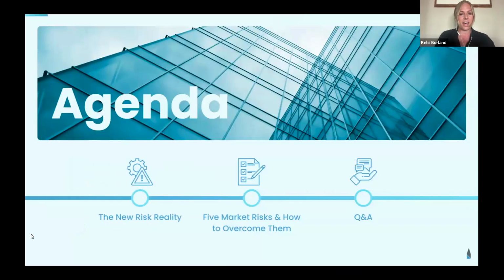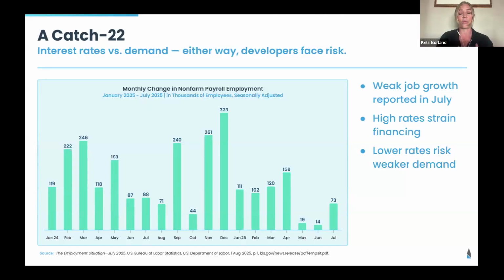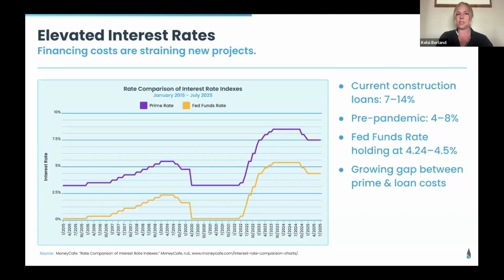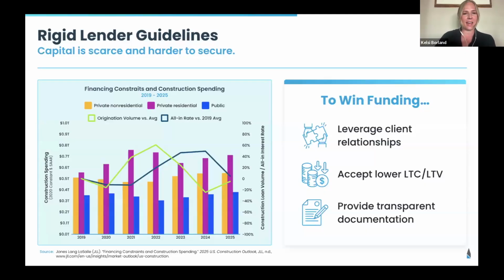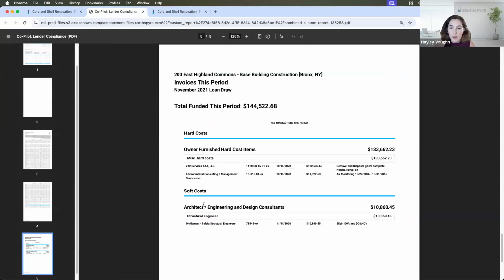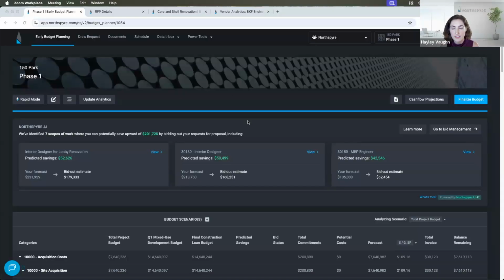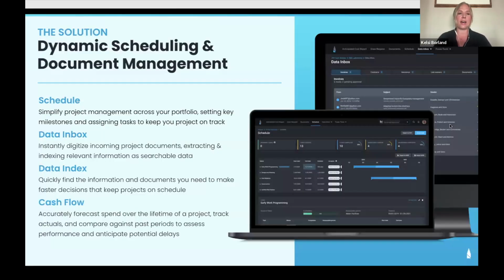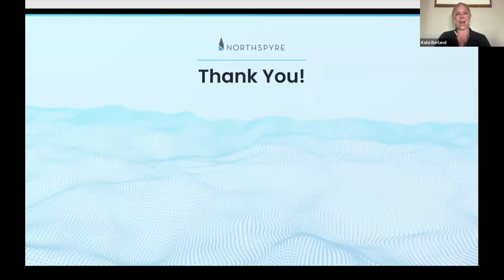A Real Estate Developer's Guide to Operationalizing Risk Management for Scalable Growth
Learn how leading real estate developers are moving beyond reactive risk management to create competitive advantages in today’s volatile market.

Join a 60 minute working session & Q&A, covering:
- Live demonstrations of data-driven risk management
- How to build lender and stakeholder trust
- Analyzing historical data to optimize capital planning